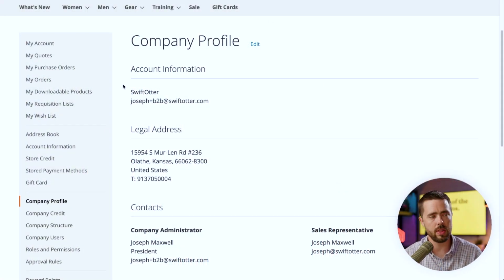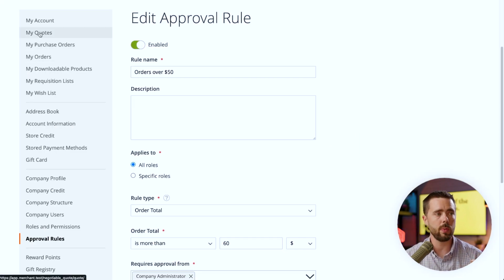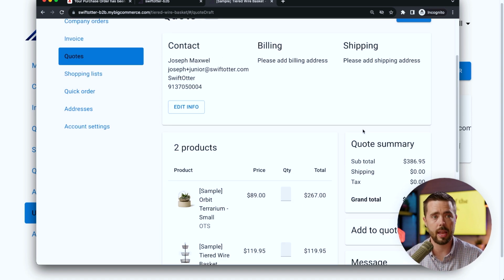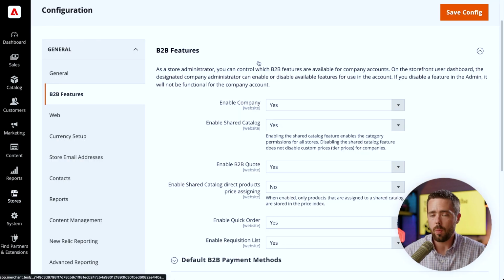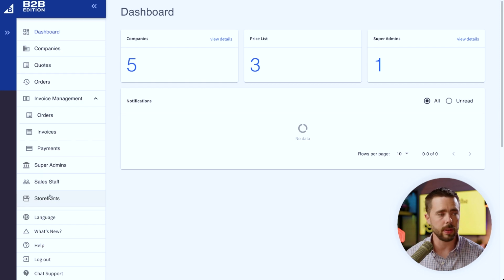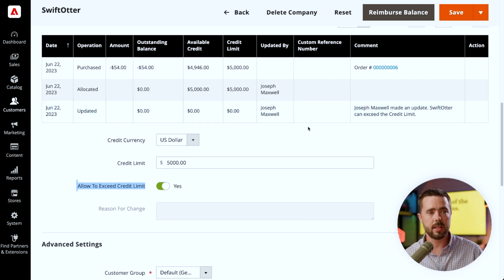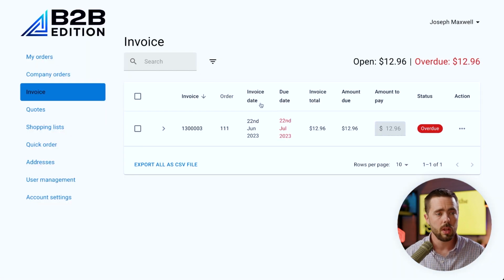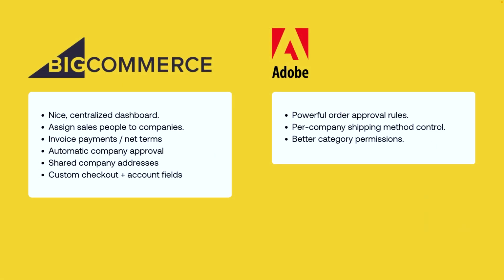B2B Showdown: Adobe Commerce vs. BigCommerce Feature Duel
Every eCommerce platform will boast that they are the best. But being the best overall doesn't mean much. What's more important is which platform is the best fit for your needs. Let's uncover the B2B powerhouse that suits your business. Watch as we pit Adobe Commerce against BigCommerce in a showdown of features tailored for B2B success. Find out which platform reigns supreme for your enterprise needs.
0:00 Introduction
2:54 Customer Account
5:14 Control Panel
7:39 Creating a quote order
10:34 Quick order
15:30 App Dashboard
17:39 Product Customization
20:09 Paying for the product
22:43 Admin and settings
25:20 Summary